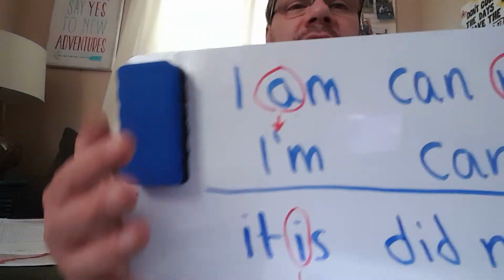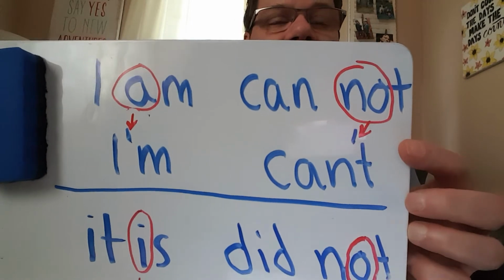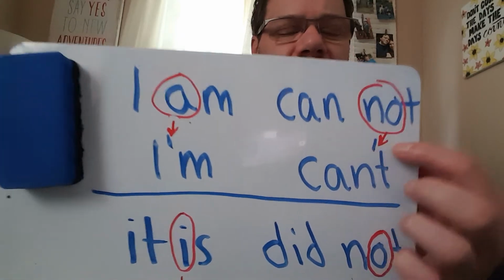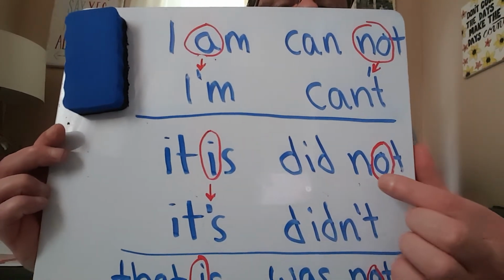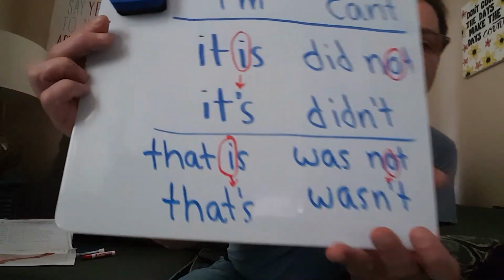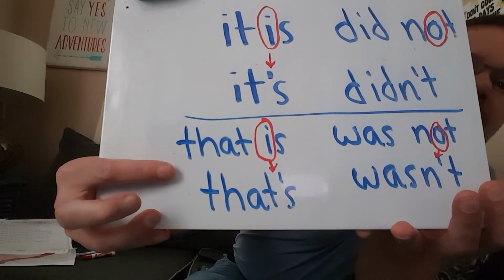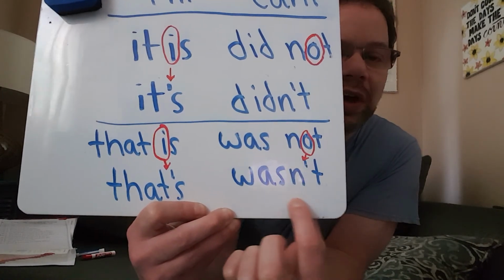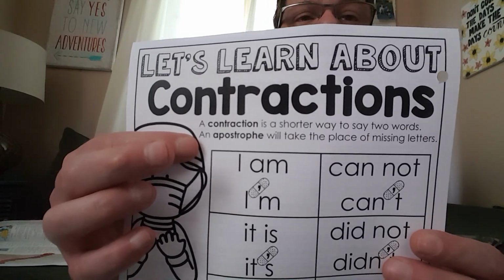5-26 Parts of Speech (Contractions)